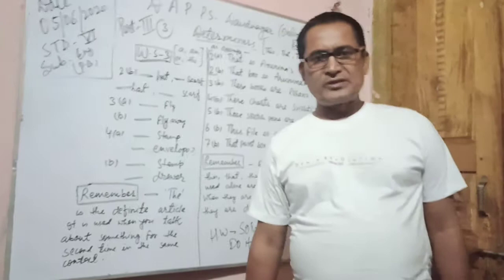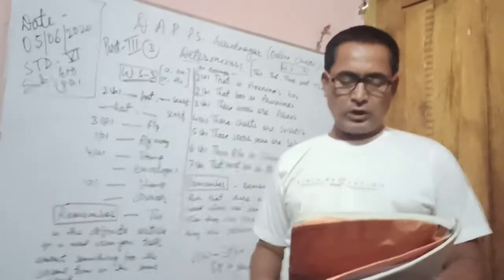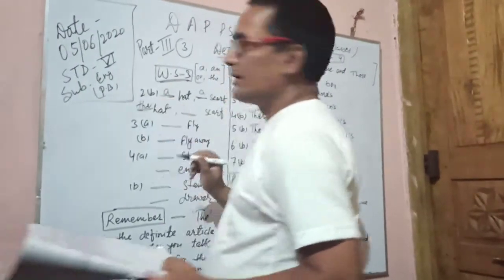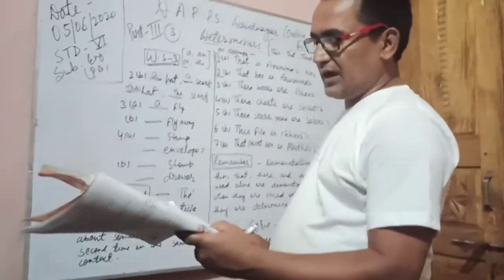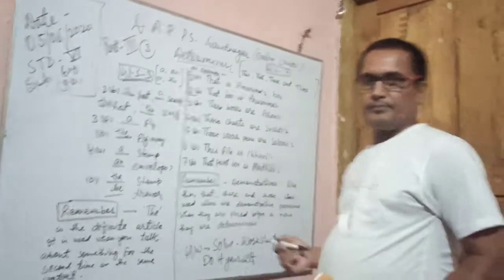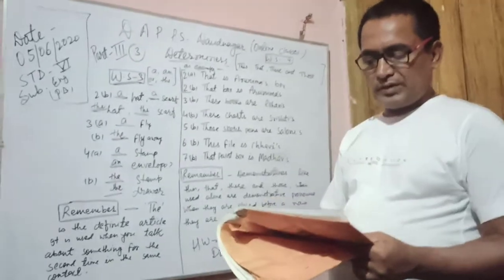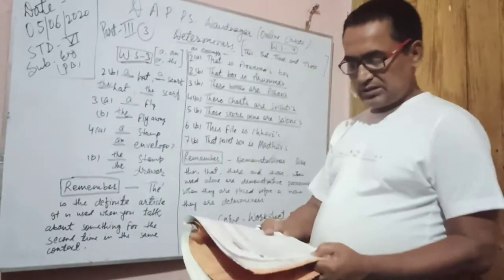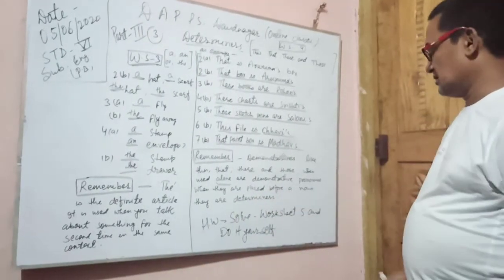Std-6 -Sub.Eng.Pb-Chapt. 3 Determiners -Part-3-By MD NAUSHAD AKHTAR